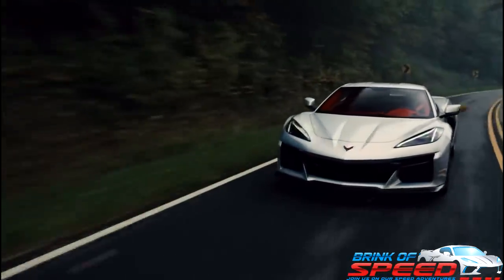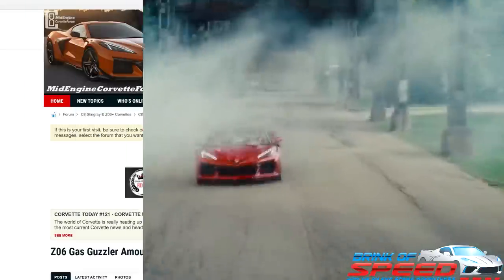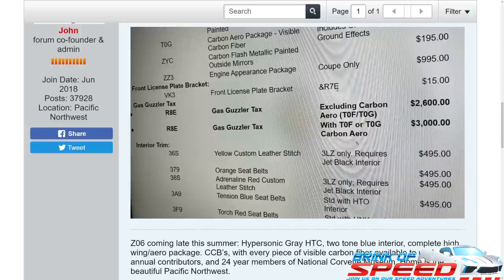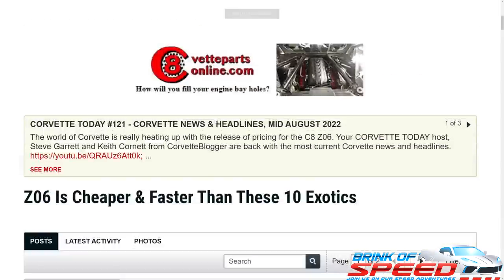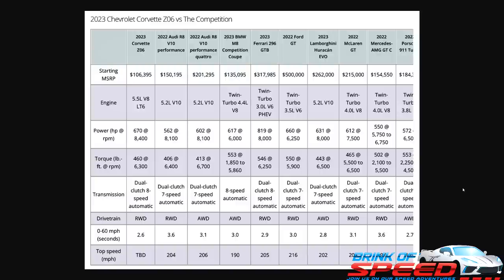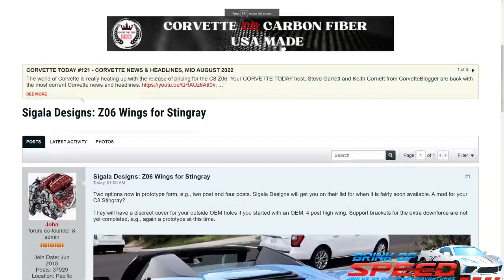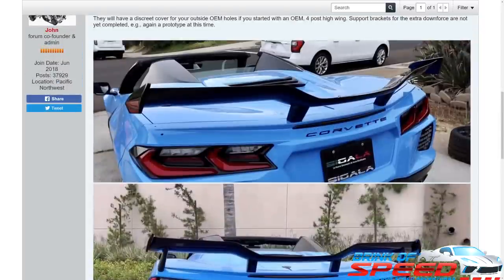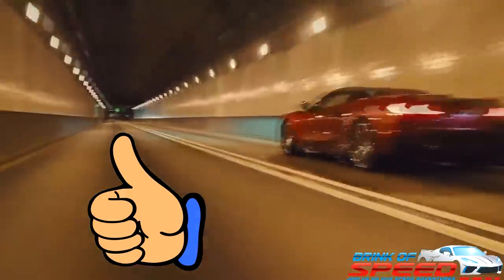Z06 Gas Tax Revealed & it's much DIFFERENT than Predicted!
Ladies and gentlemen, today I will show you what the new gas tax will be on the 2023 C8 Z06 Corvette, plus much more news as well.